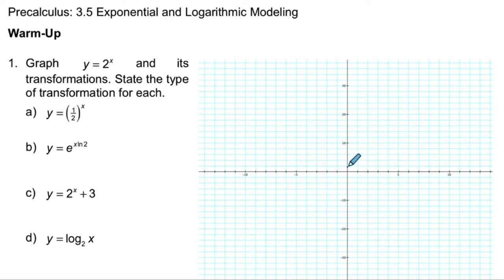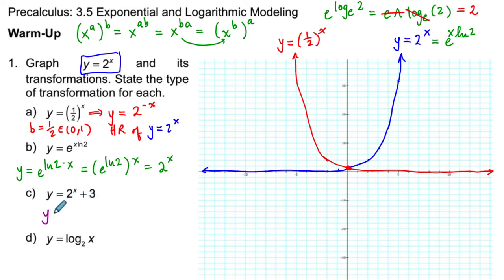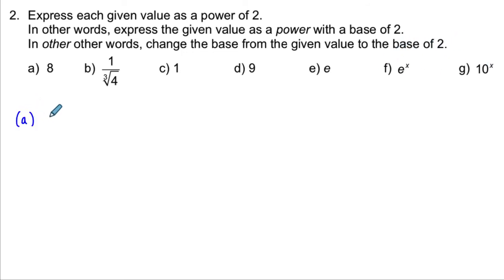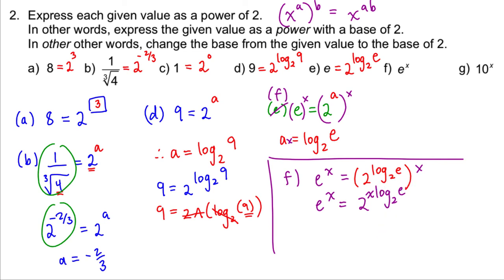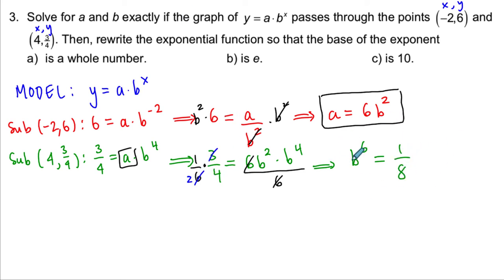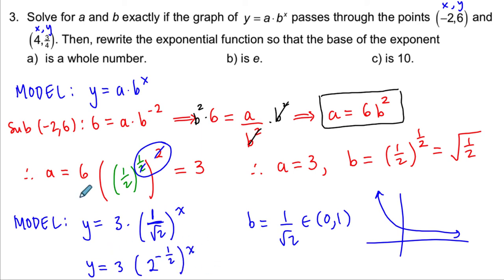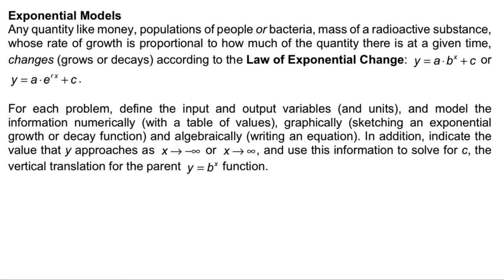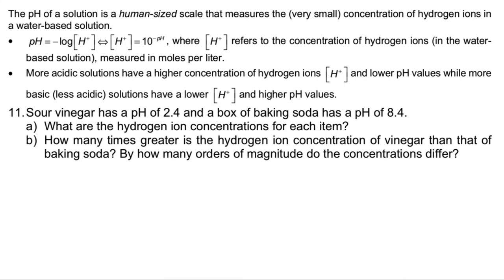3.5 Exponential and Logarithmic Modeling